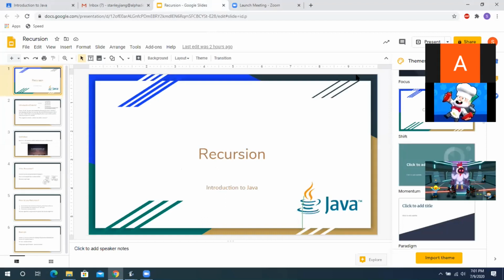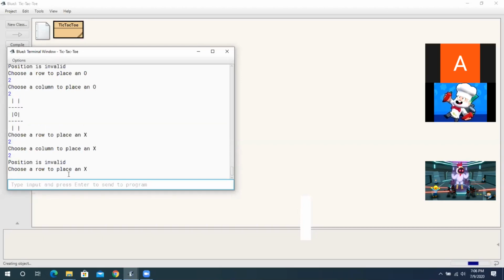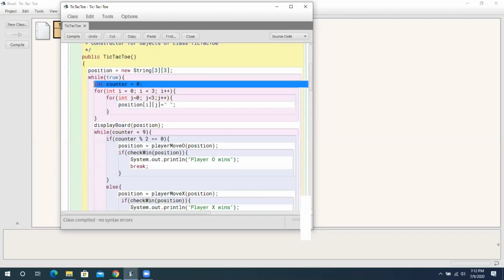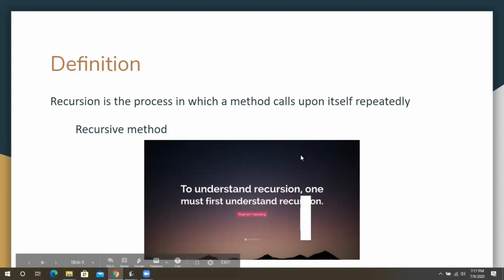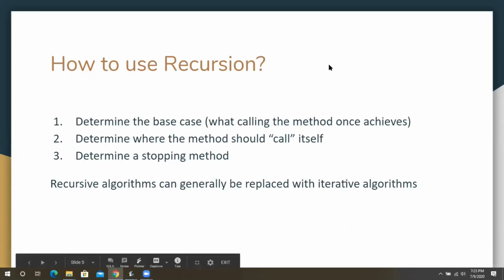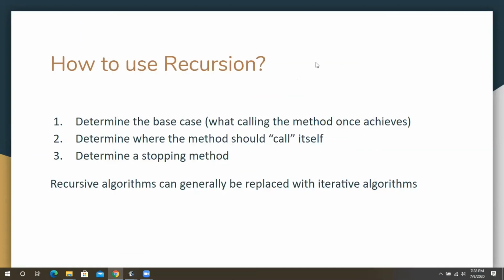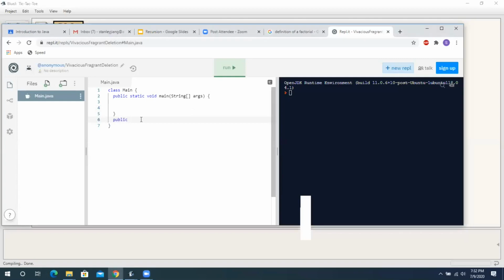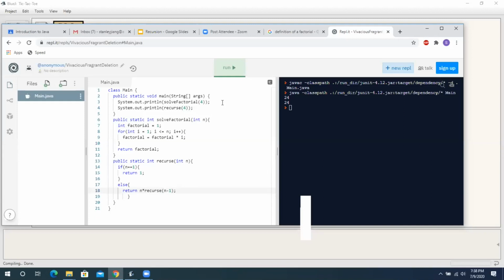Recursion: Introduction to Java 7/9/20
Alphademic Learning tutor Stanley Jiang teaches "Recursion" in his 9th Introduction to Java class.